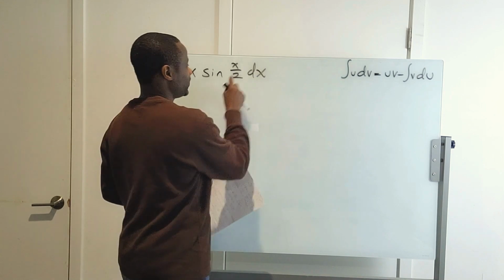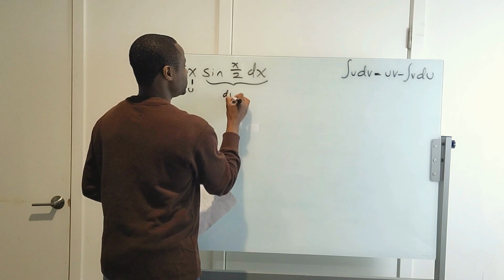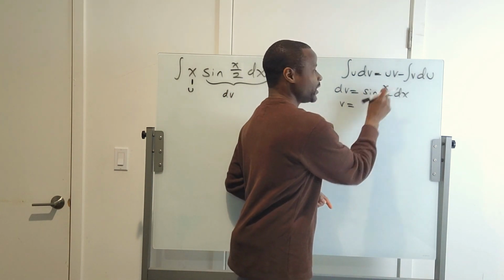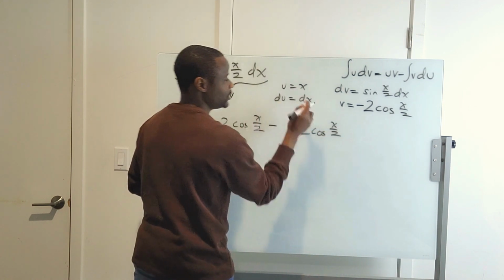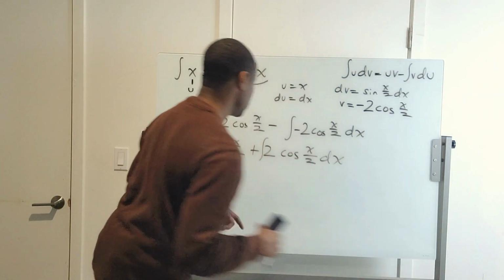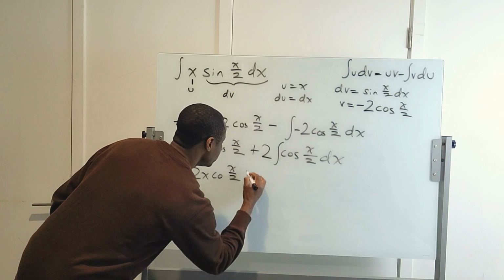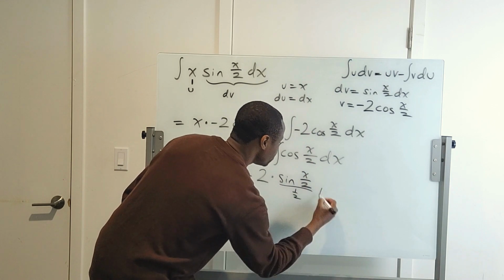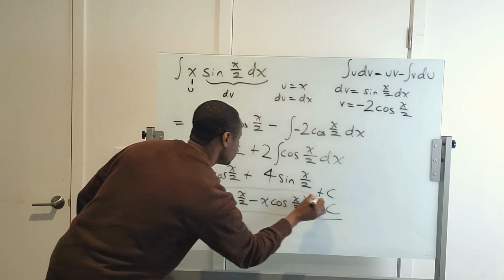Calculus 2 Integration by parts: x times sin (x/2)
I demonstrate how to use integration by parts to integrate the product of x and the sine of x/2.